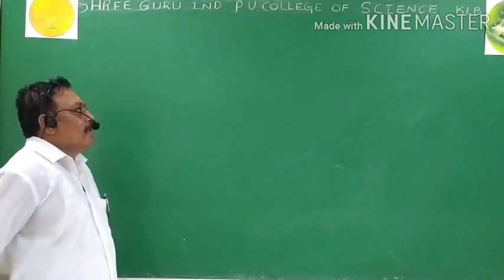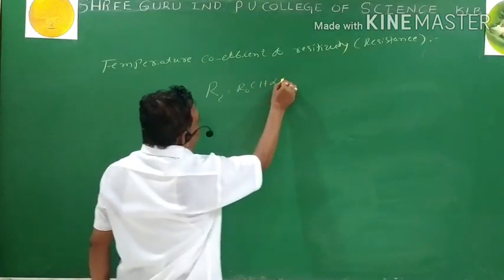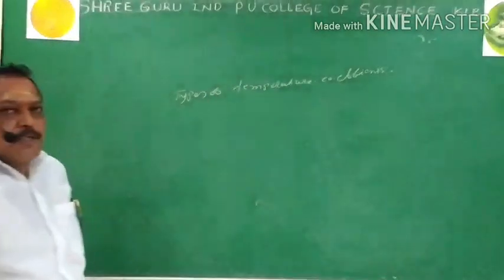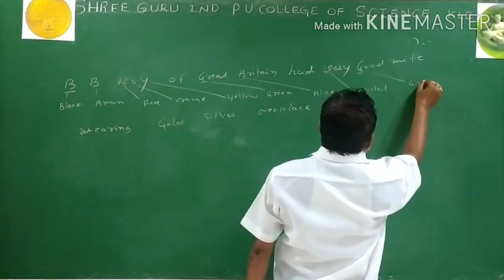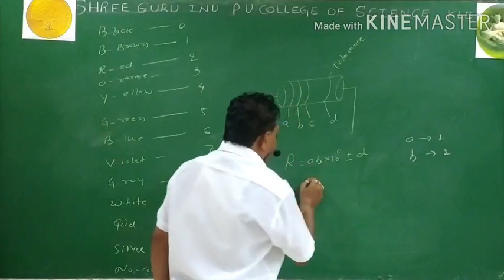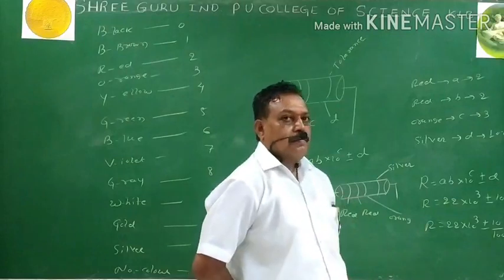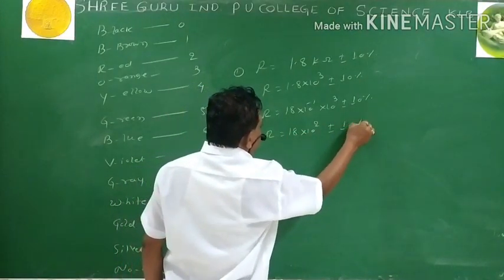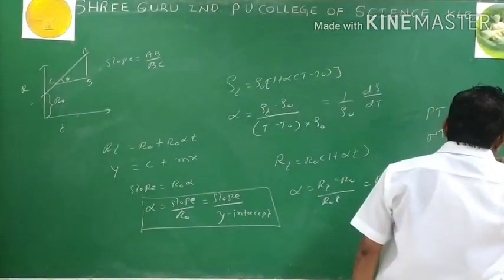LECTURE - 04 | CURRENT ELECTRICITY | BY SHIVKUMAR SIR